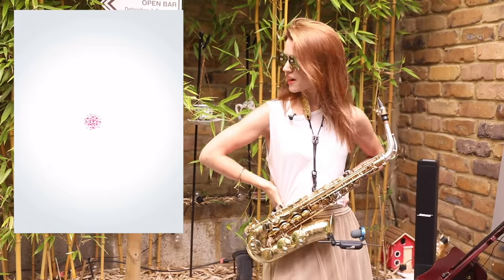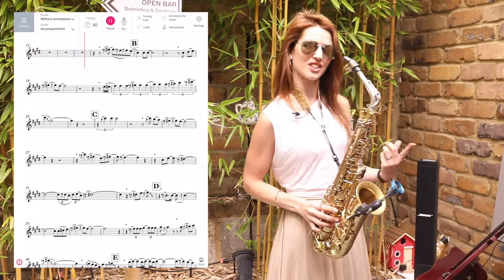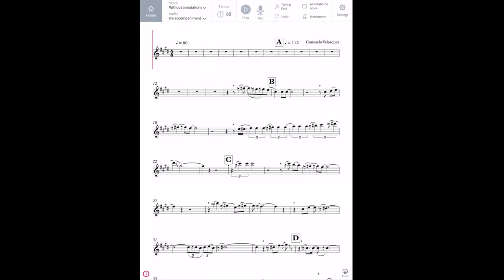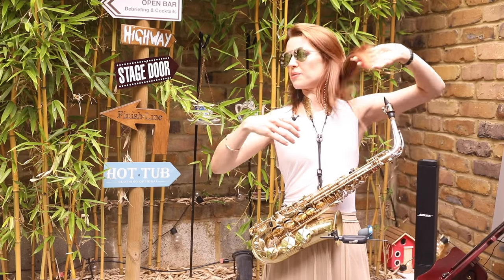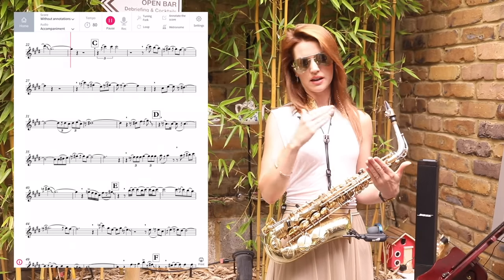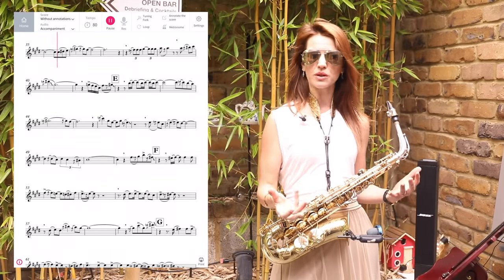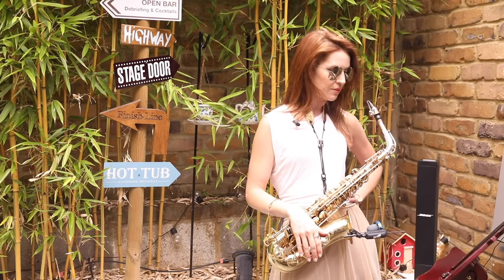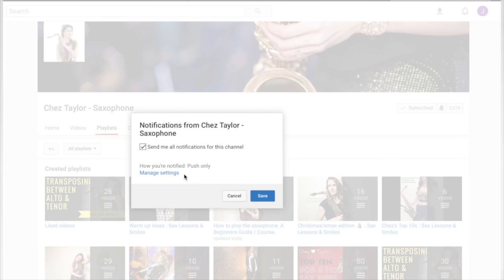The BEST sight reading tool I've found - TomPlay app Review 🎶 Saxophone advice / lesson / tutorial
Learn to read music with this brilliant new app I've recently discovered.

:-0 NEW OFFER!! :-0
I also now offer a | transcription service | if you have a specific song you just can't wait to have broken down & explained. Prices start from £25 for basic tunes. I will create a personalised video & send a list of the notes.

Peace out,

Chez